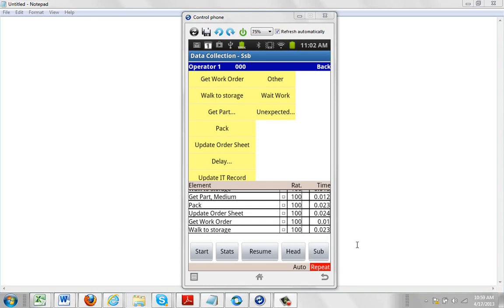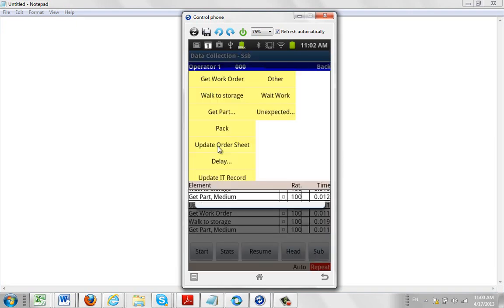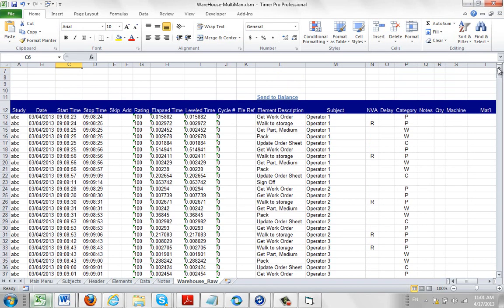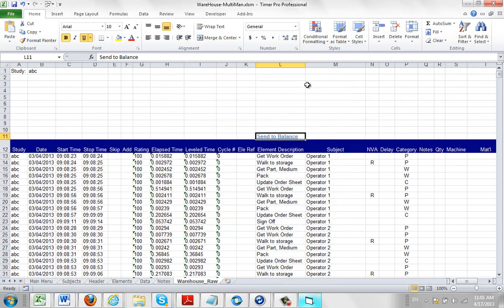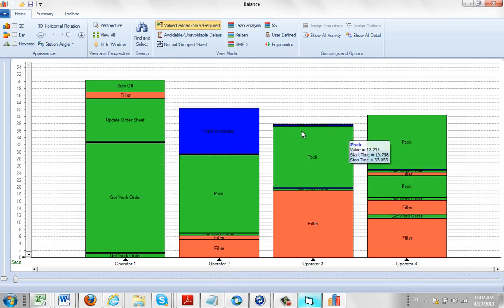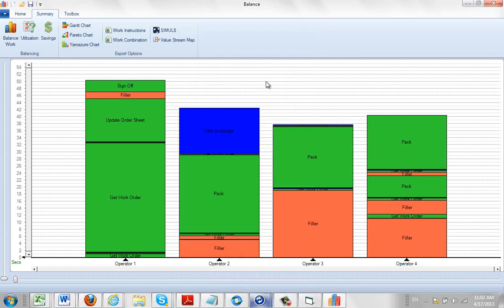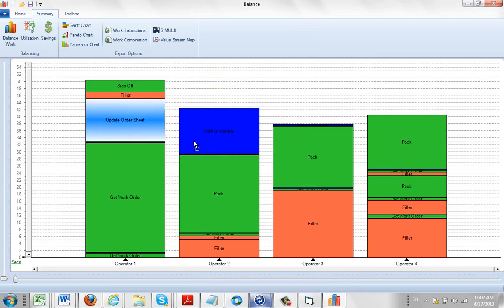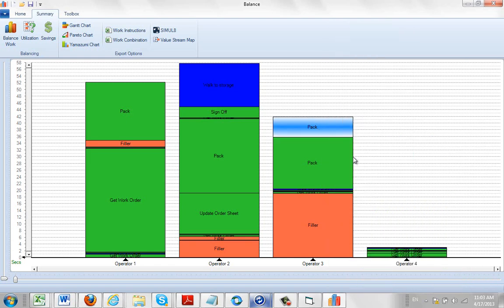Charting Your Time Study Data for Process Redesign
Timer Pro - Summarizing Time and Motion Studies on the PC - Charting Your Time Study Data for Process Redesign